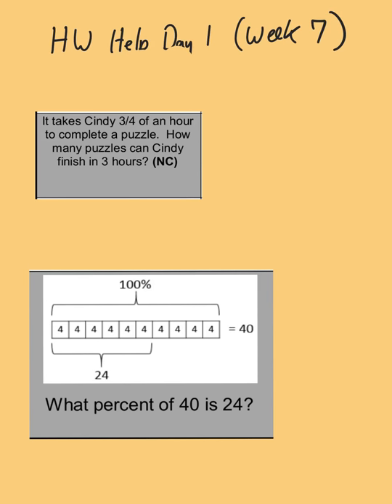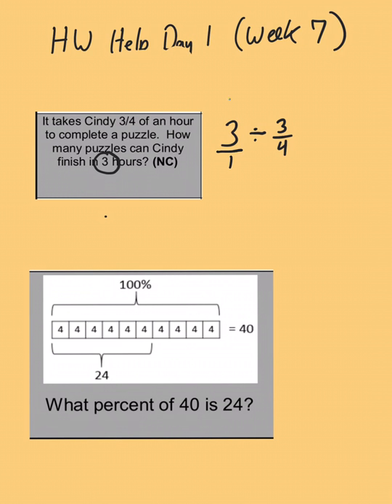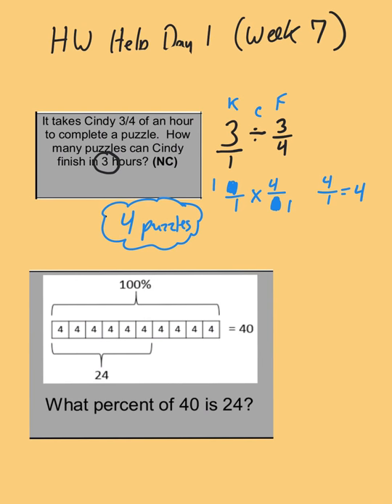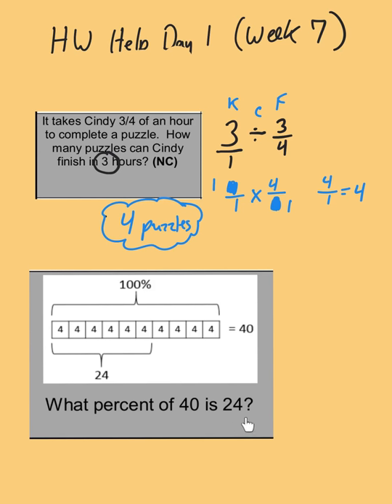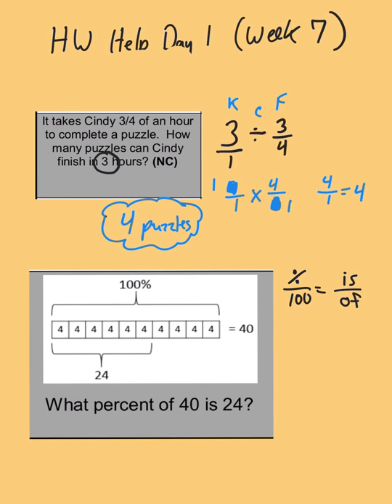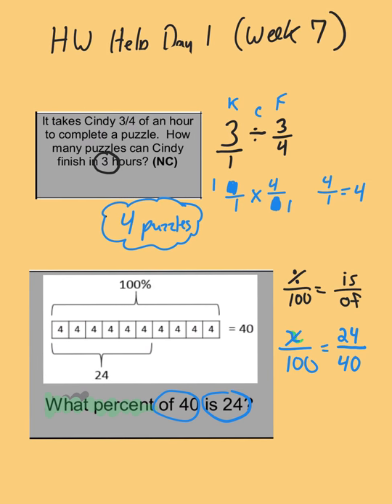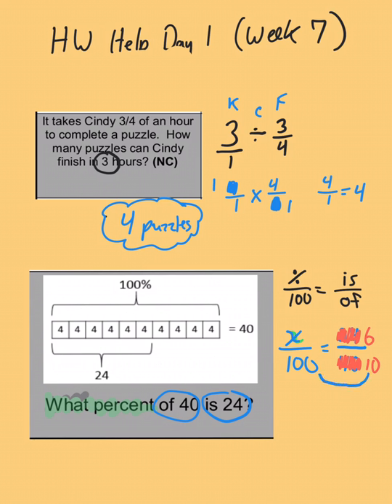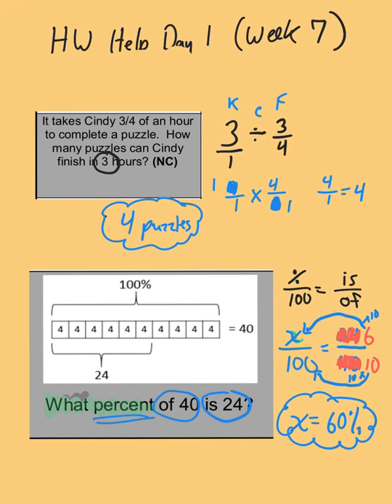Hw help week 7 (1st mp) day 1